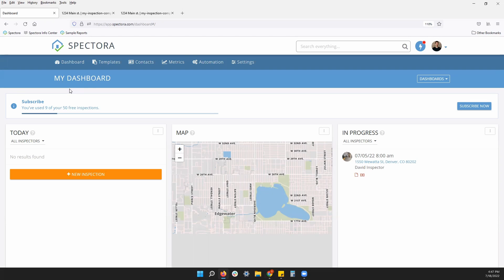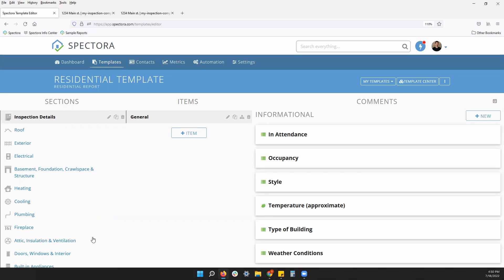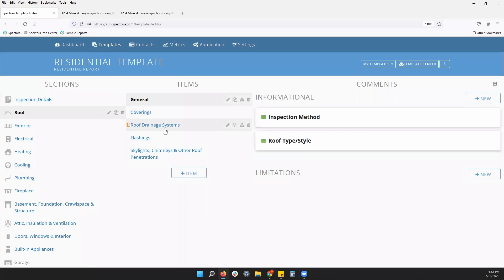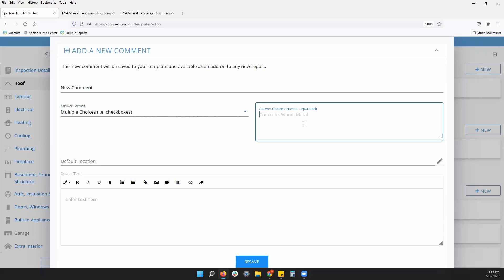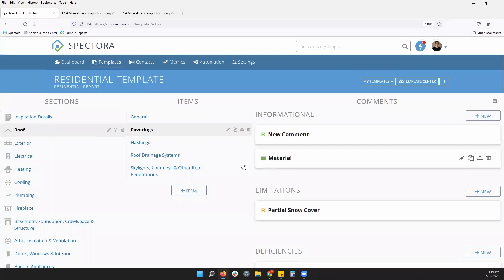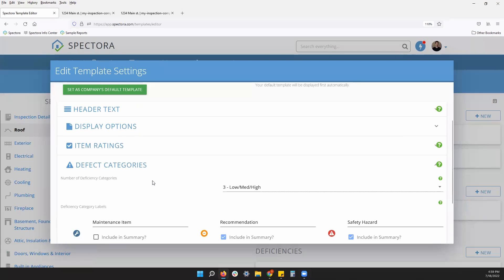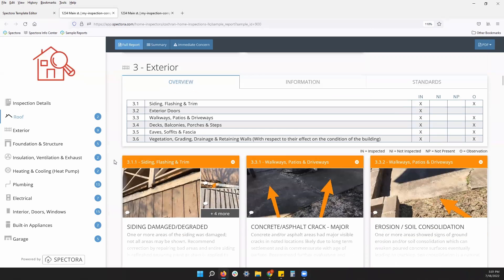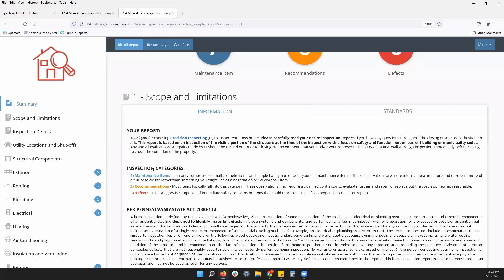Templates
Dave walks you through how to set up your templates on Spectora.